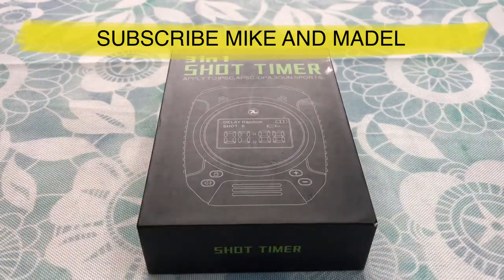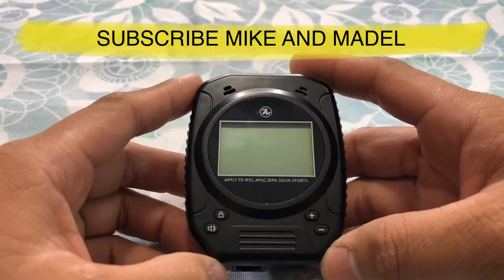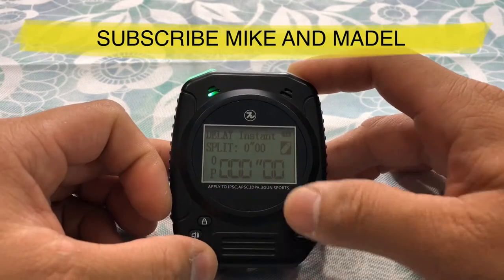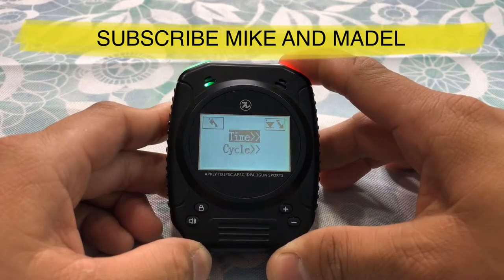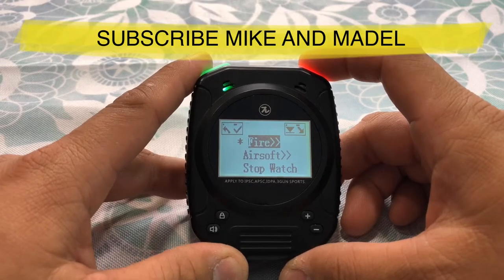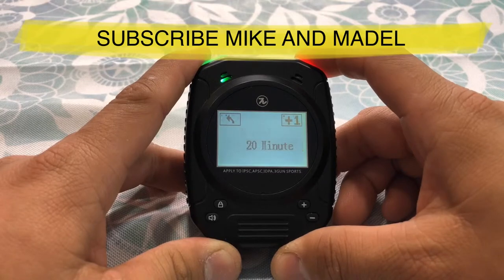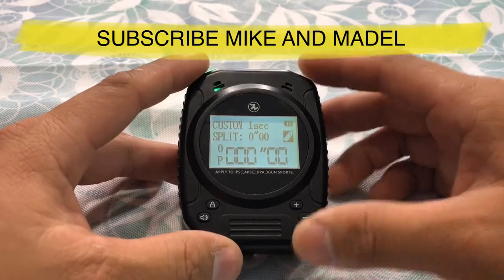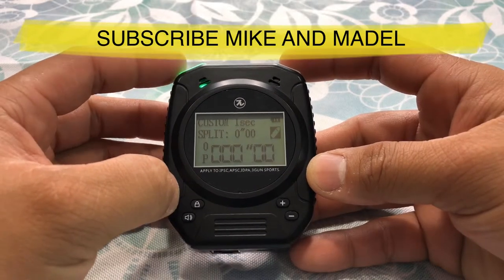How to use M1A2 Shot timer?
Mike and Made will demonstrate the M1A2 Shot timer for you.